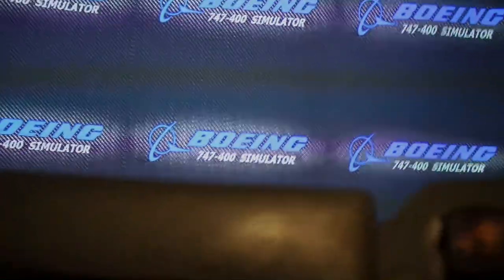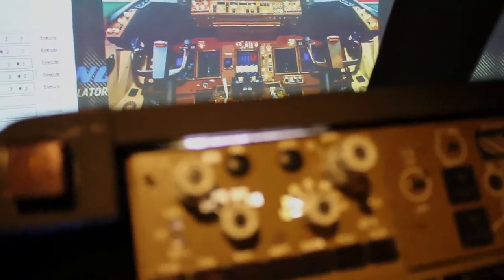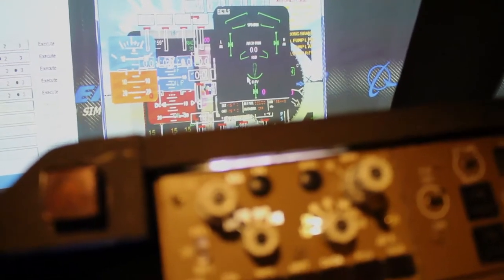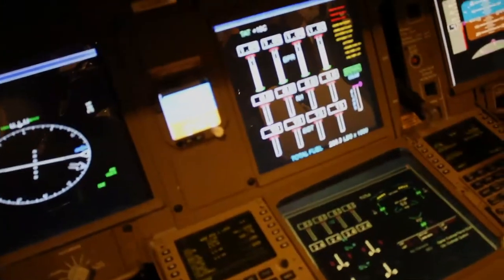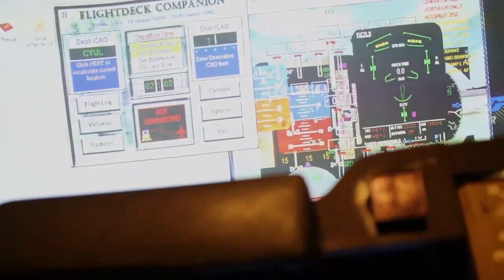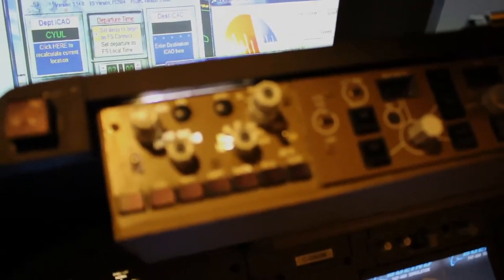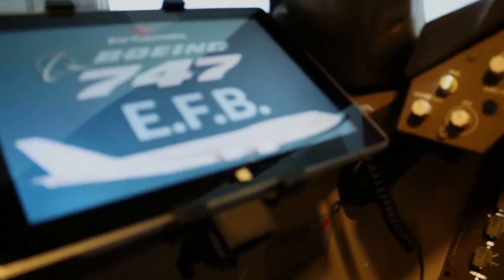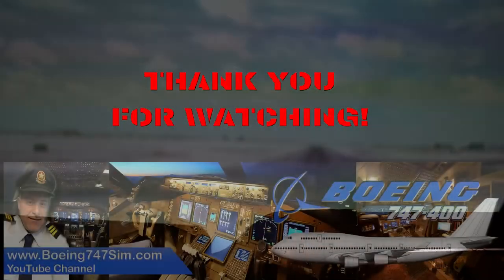Boeing 747 Home Cockpit - Part 5 of 7 Sim Starting Sequence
747 Home Cockpit. By Marco governali. Part 5 OF 7 Sim Starting Sequence. A series of short videos each addressing a specific area of the sim.Would you like to see a specific airport gate-to-gate flight or take-off or Landing? Ask below. My name is Marco, I am Best selling Book Author with a PhD in Chemistry and Computer Sciences, an IT Specialist, an accomplished musician, but one of my greatest passions is Aviation. I love all planes, but one in particular, The Queen of The Skies! There is something about the 747 that puts it apart from all other planes. Have you ever wondered why the 747 is the plane they use in pretty much every aviation movie, or the plane every other plane is compared against? That is why when I decided to build a full size dedicated cockpit, I picked the 747. Yes I do miss flying other planes (not really) - but I am in aviation heaven. I'm flying the Queen. Enough said!

Most folks do not realize the time it takes to produce a video. A 15 minutes video, between shooting, editing, export and uploading, takes on average 3 hours of work. I really appreciate it! And a big Thank You. Marco.